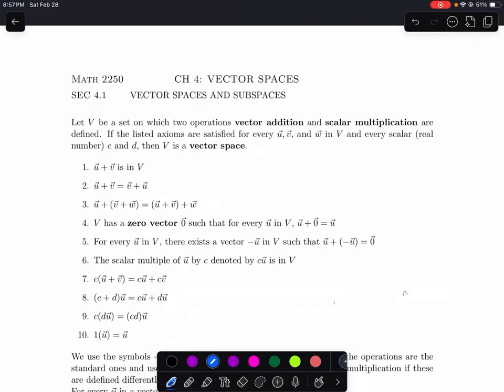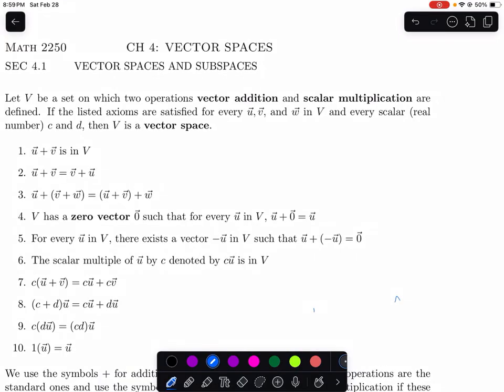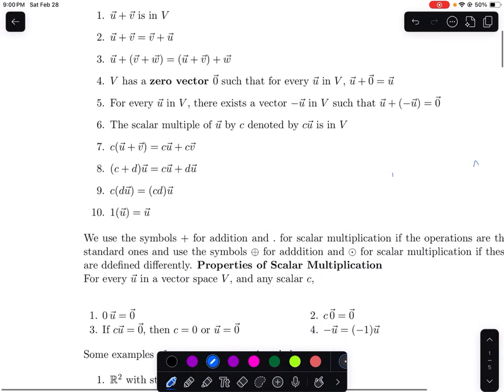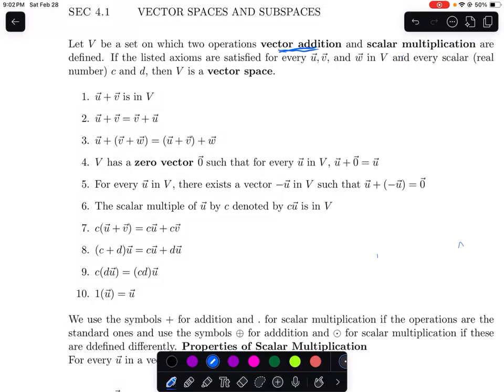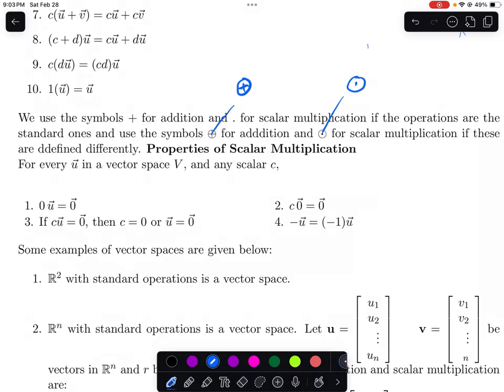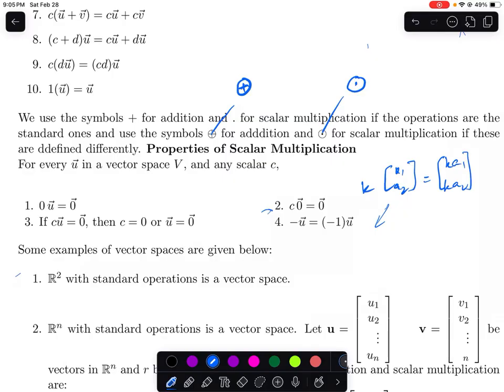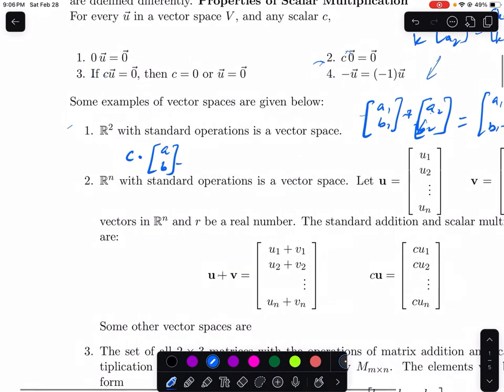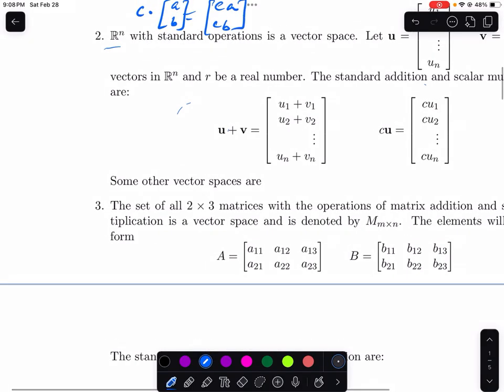Lin Alg Sec 4 1 Video 1